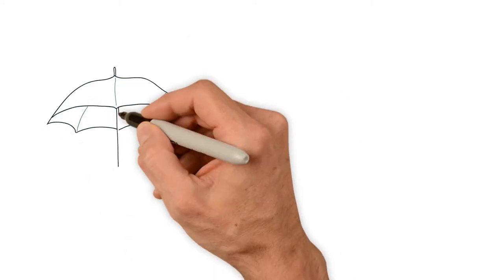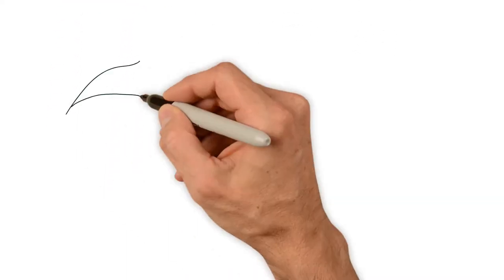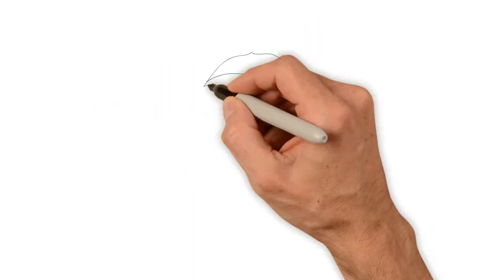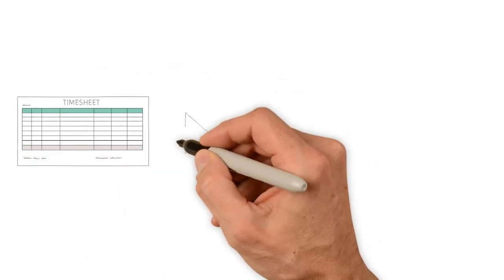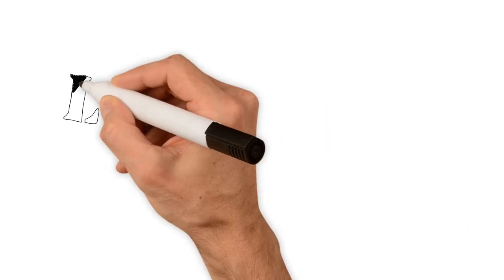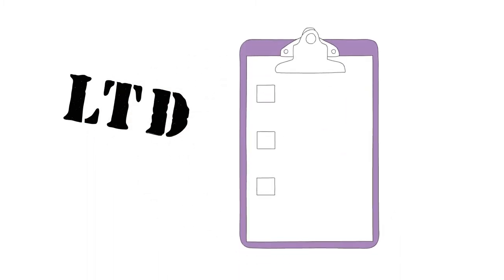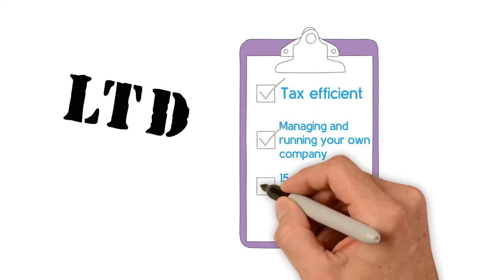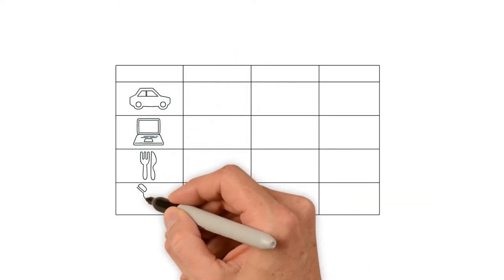Whiteboard Animation for Nixon Williams - 'Umbrella'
Produced by @stayingaliveuk